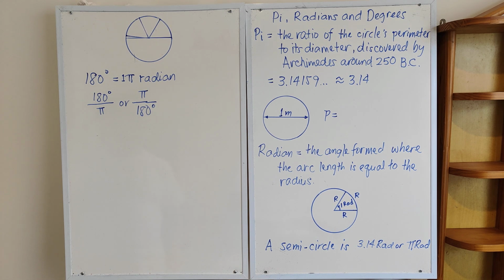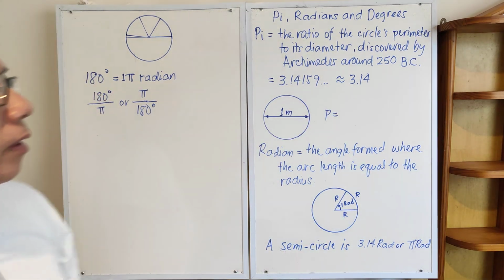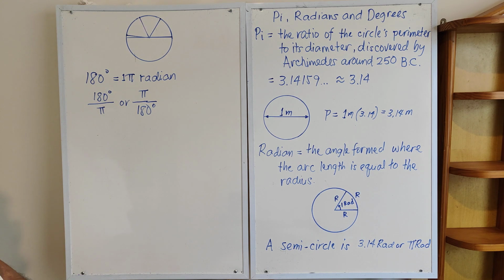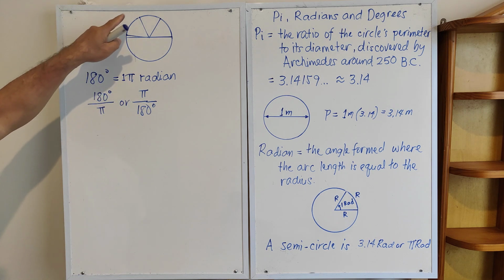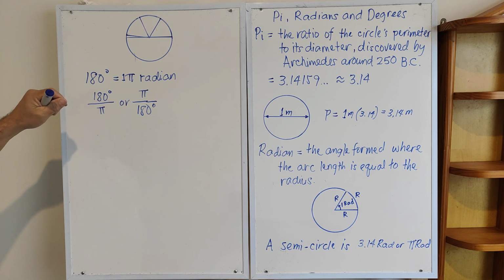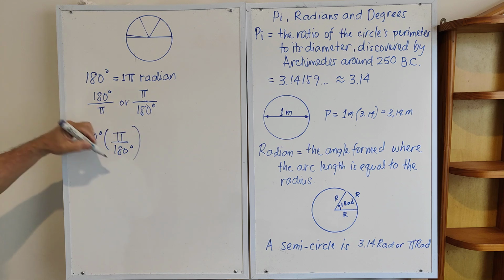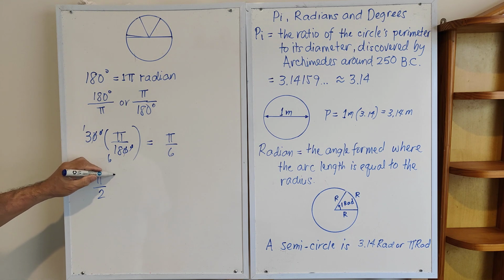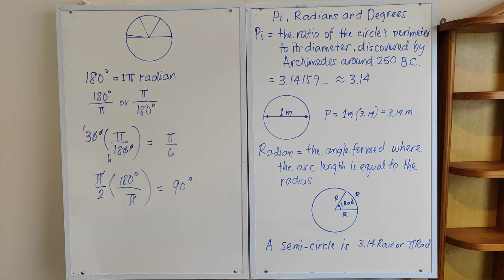Pi, Degrees and Radians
The video explains the meaning of pi, radians, and its relationship with degrees. The video also explains how to convert from degrees to radians and from radians to degrees.